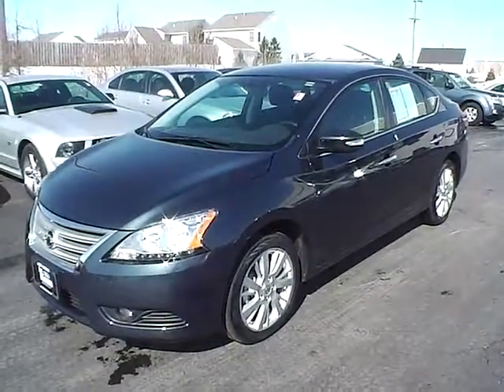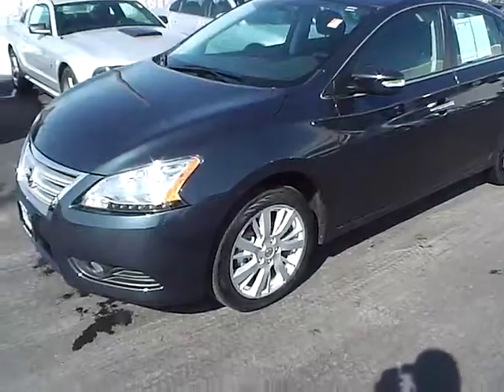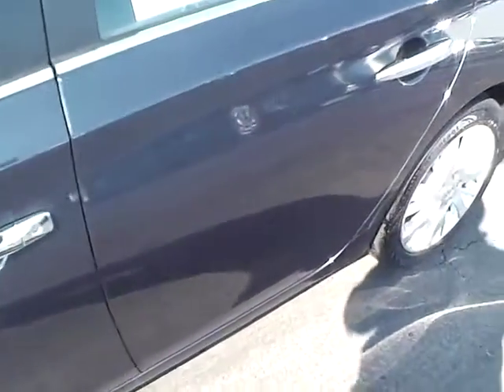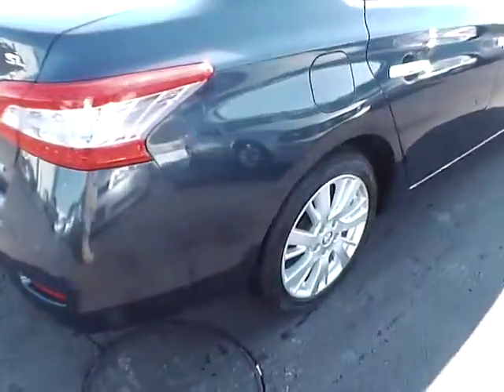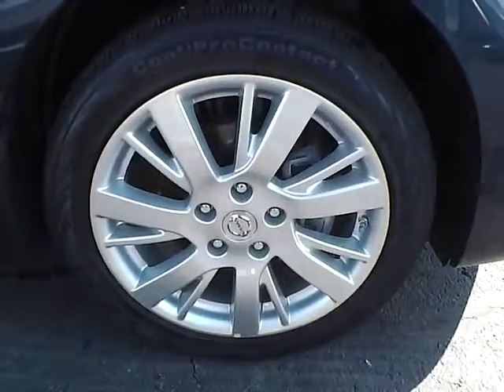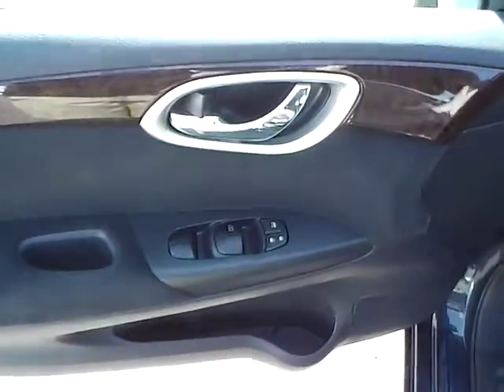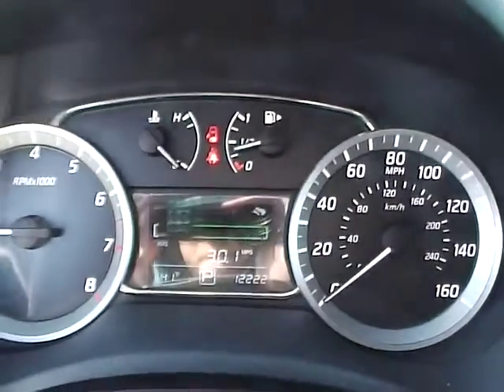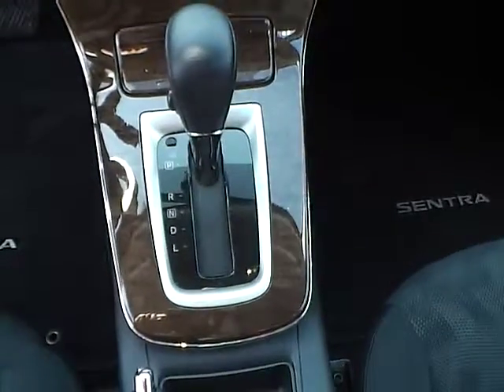2013 Nissan Sentra SL For Sale Columbus Ohio